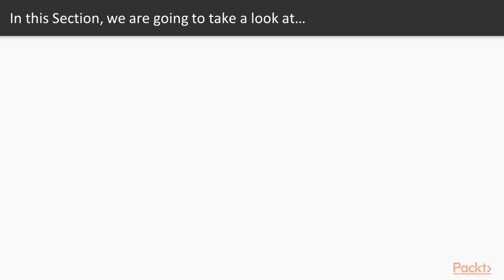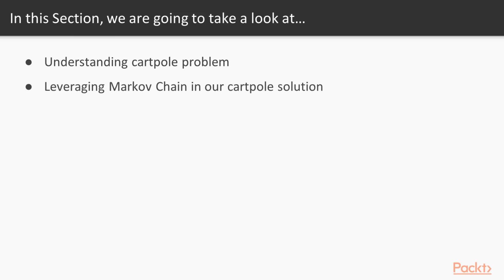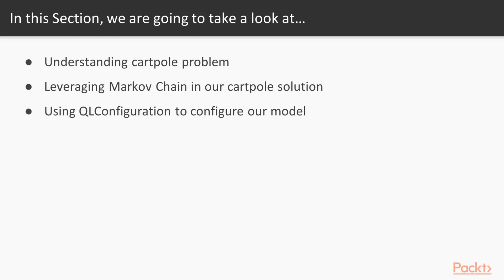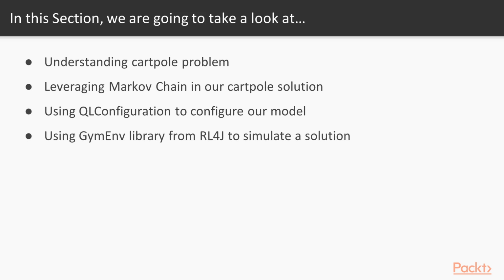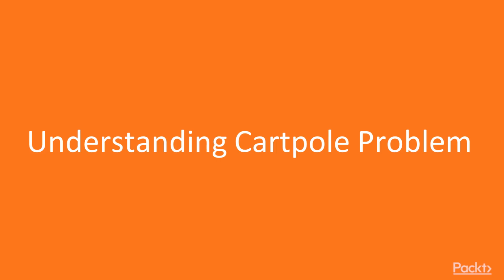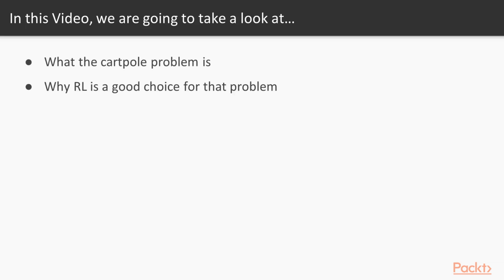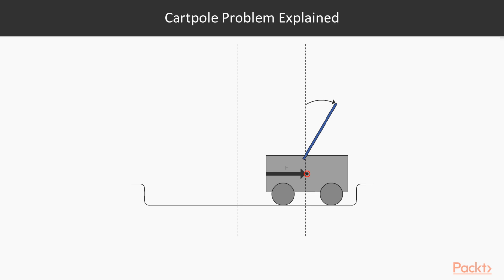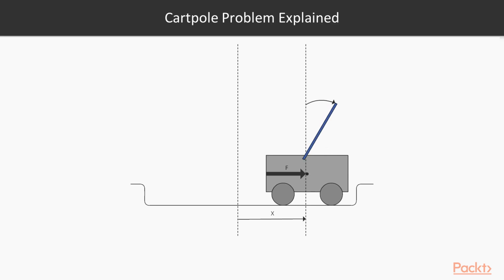Hands-On Reinforcement Learning with Java : Understanding Cartpole Problem | packtpub.com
This video tutorial has been taken from Hands-On Reinforcement Learning with Java. You can learn more and buy the full video course